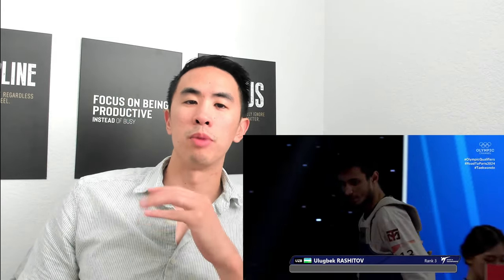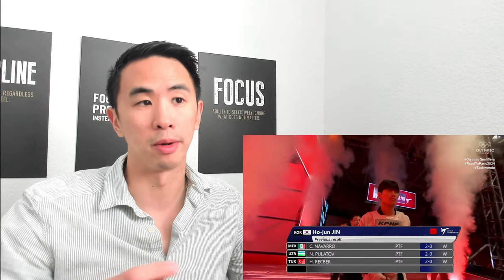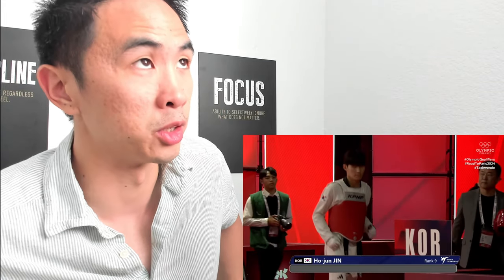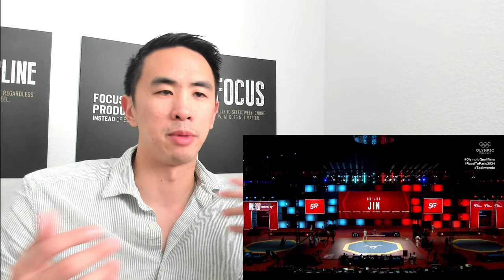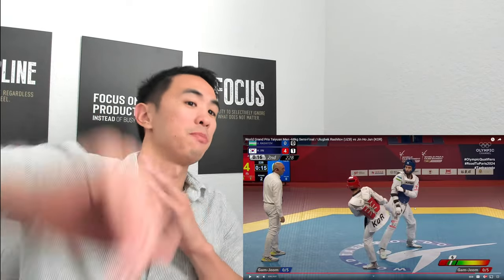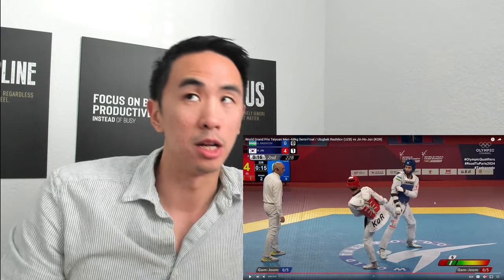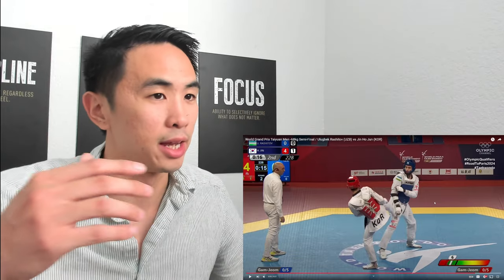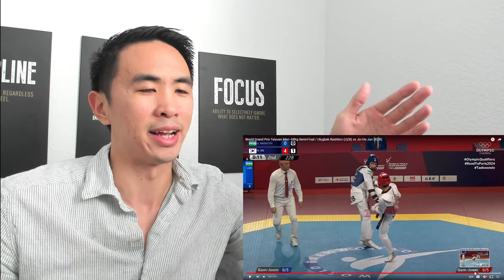Beating the Ulegbek Back Kick?? [UZB] VS [KOR] at the Grand Prix! Modern Taekwondo Strategies!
Rashitov is one hell of a fighter. I'm still watching his games to break his game down more fully. He has trouble here though against Korea and in the video I breakdown WHY.

Watch Video Breakdowns
Add them to your Game
Perform Your Best